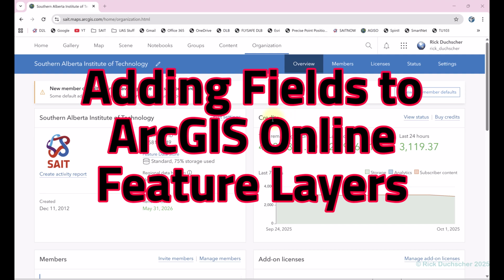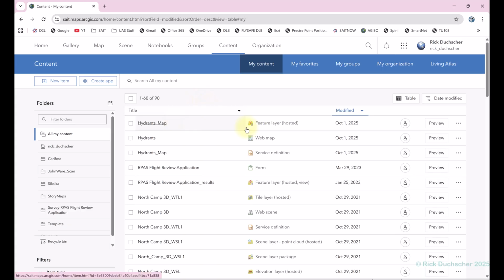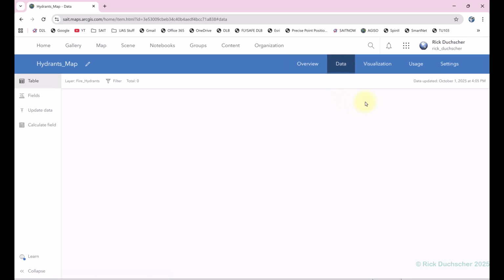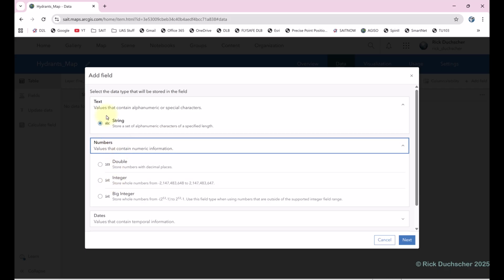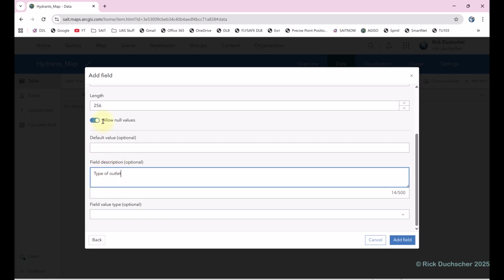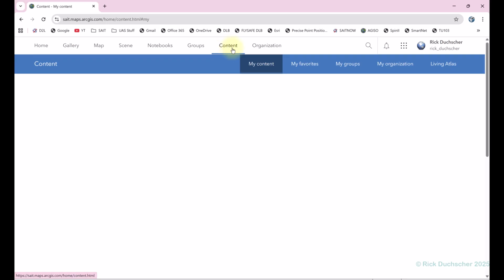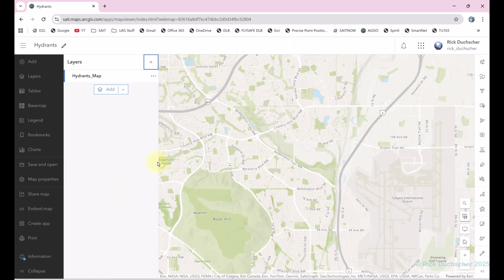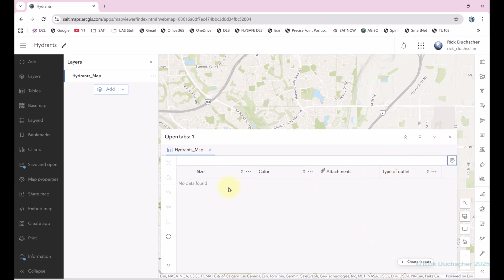Adding Fields to ArcGIS Online Feature Layers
Learn how to add fields to ArcGIS Online layers and display them on your map attribute table!